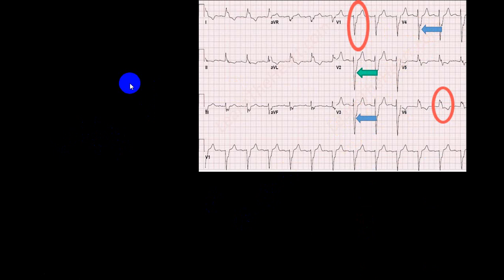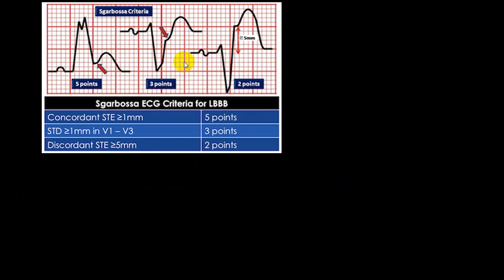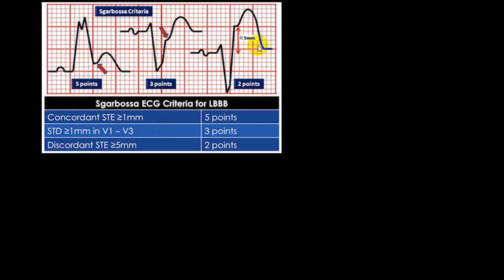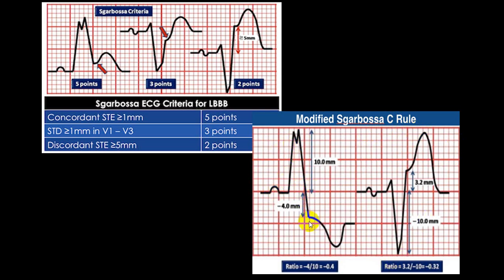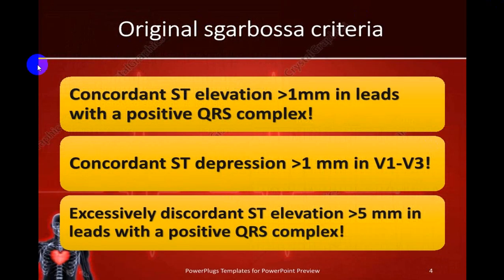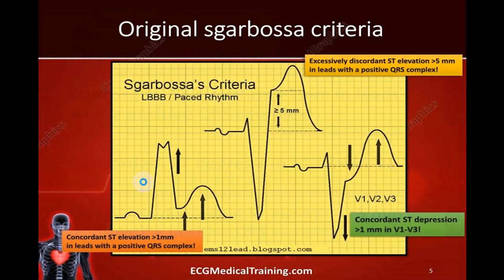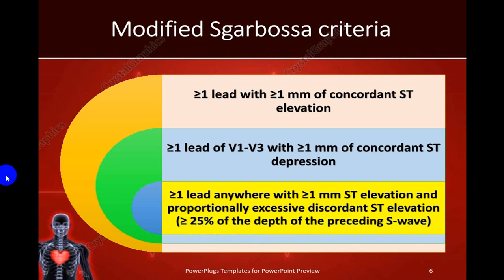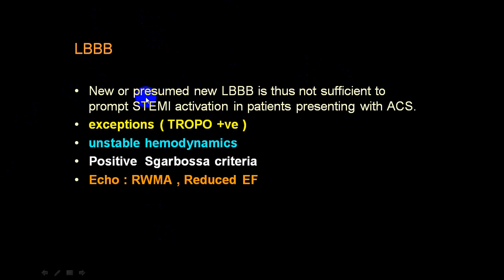INTERESTING CASE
INTERESTING CASE  HAVE LOOK AT EKG CAREFULLY.